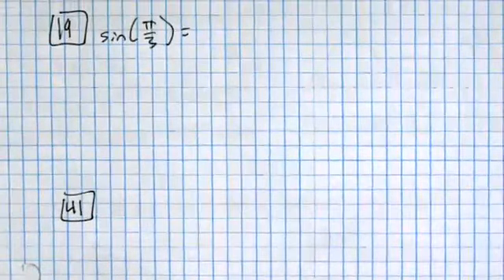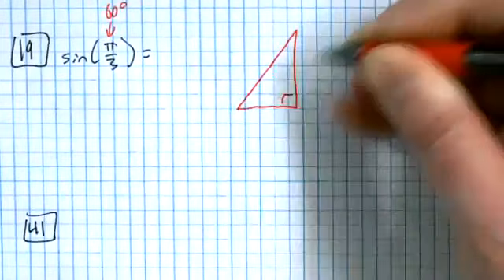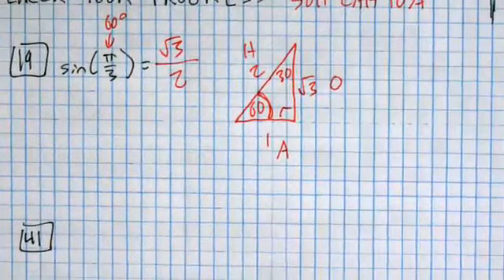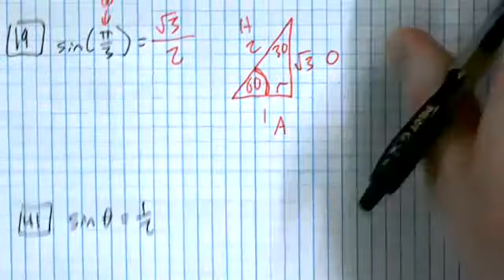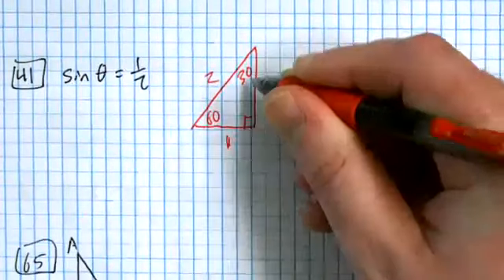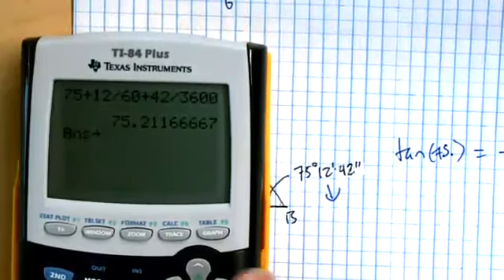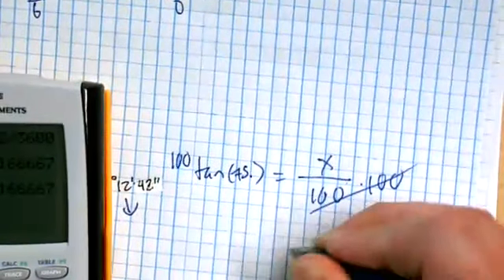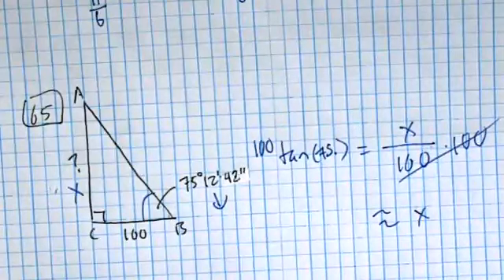Precalc 4.2 HW Questions 3rd Period